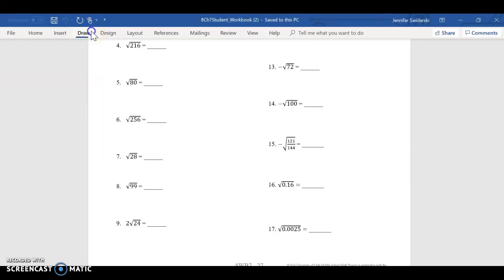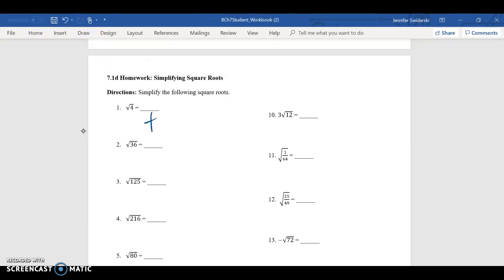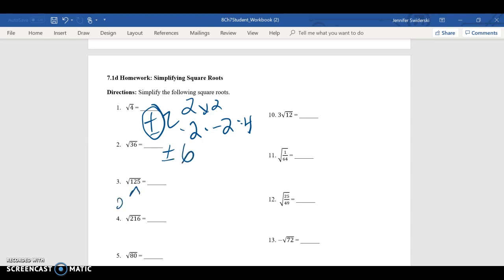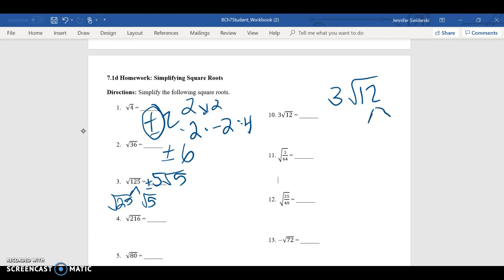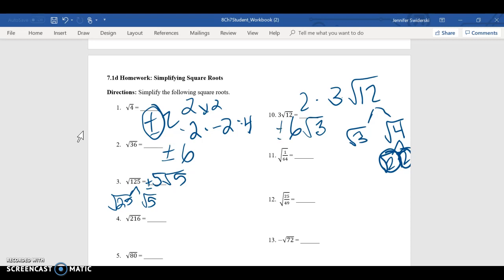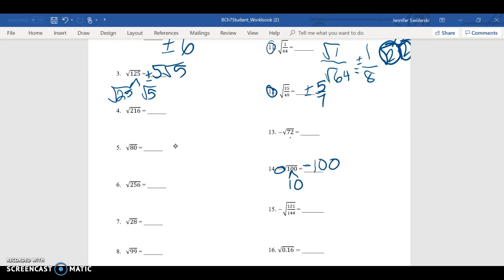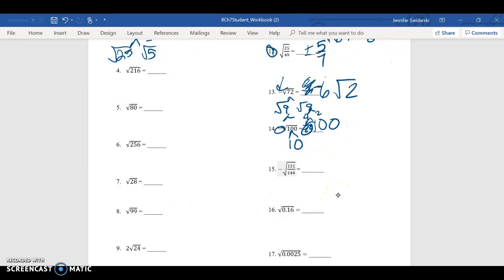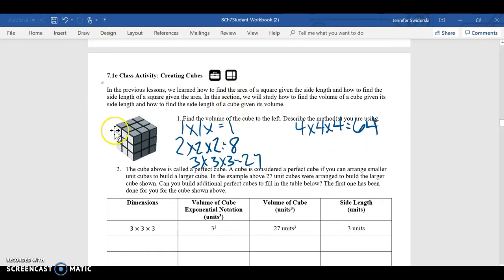Square roots amped up!